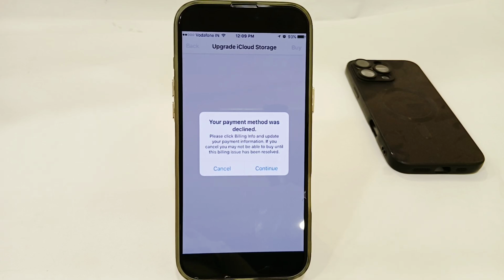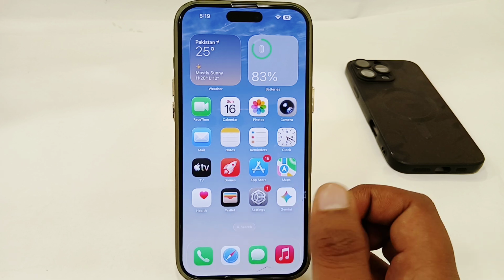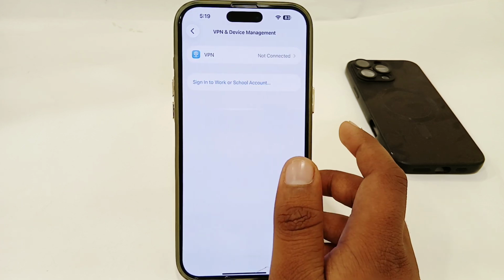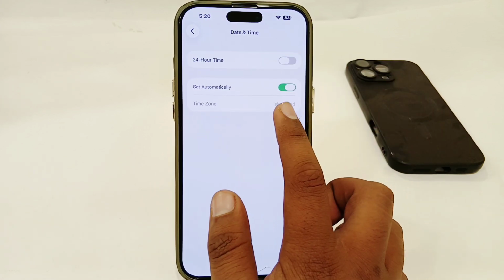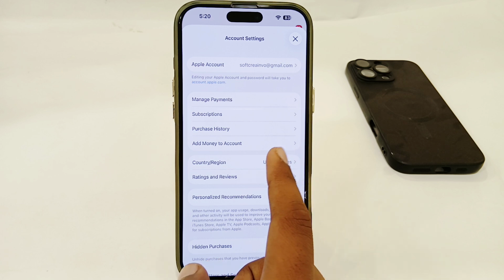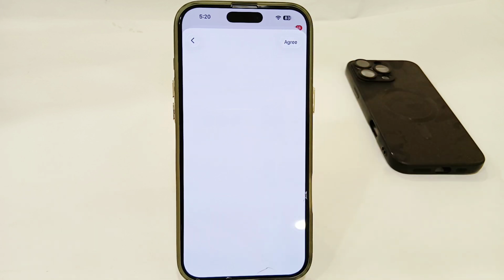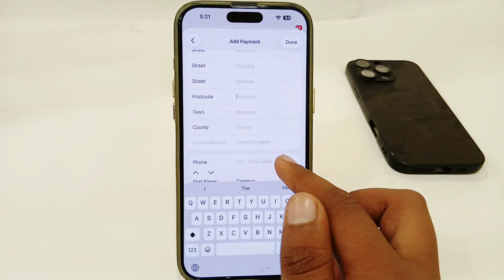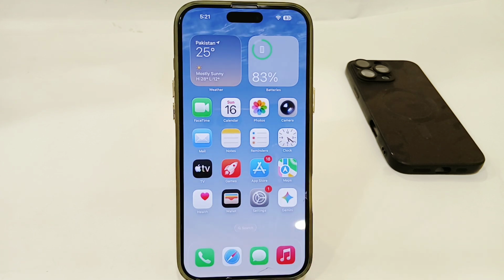Fix “Your Payment Method Was Declined” on iPhone or iPad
✅ Perfect YouTube Description (No Angled Brackets)
Seeing the message “Your payment method was declined” on your iPhone or iPad? This error often appears when your Apple ID billing details are outdated, your bank blocks the transaction, or your region and payment method don’t match. In this video, I’ll show you all the proven solutions to fix this problem fast.
You’ll learn how to:
• Update your Apple ID billing information
• Fix expired or invalid credit/debit cards
• Change your region or payment method correctly
• Fix App Store restrictions blocking purchases
• Check with your bank for transaction blocks
• Use alternative payment methods
• Fix Apple subscription billing issues
These steps work for App Store purchases, Apple Music, iCloud storage, and in-app payments.

If you’d like, I can also create thumbnail text, SEO tags, or a full video script for this topic.